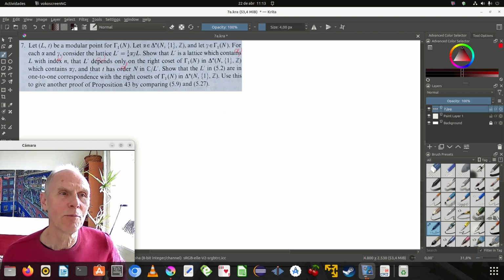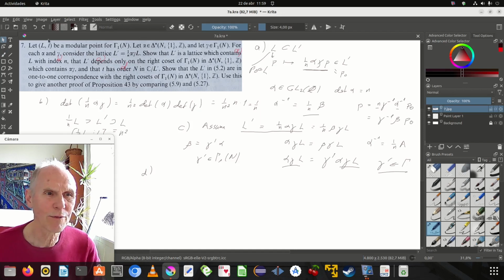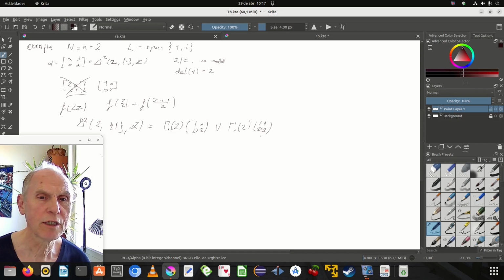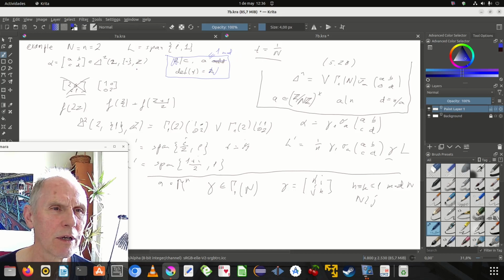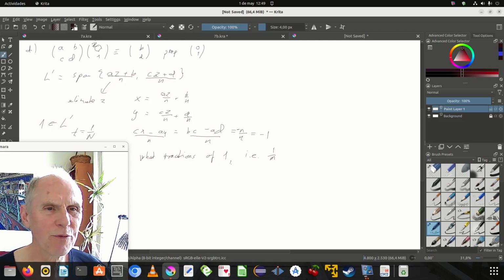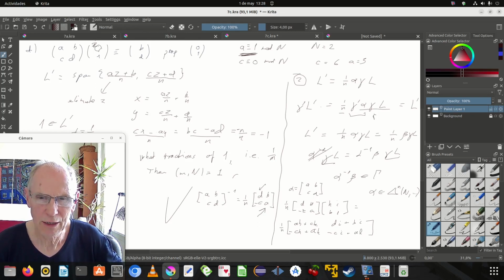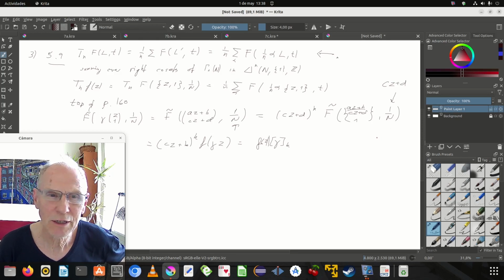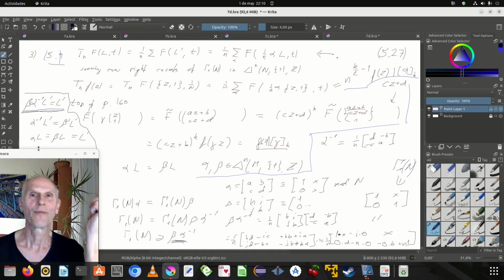problem 3-5-7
00:00 Starting on the first sentence; dividing into four points.
00:50 First statement of first sentence.
05:35 Second statement of first sentence.
06:26 Third statement of first sentence.
11:22 Forth statement of first sentence.
31:00 When I say M^n, it should be Delta^n.
47:30 "n" here is capital N.
48:00 Starting on the second statement.
61:35 Starting on the last statement.
71:44 The last two outstanding knots to tie.